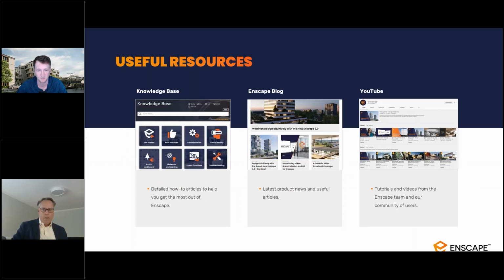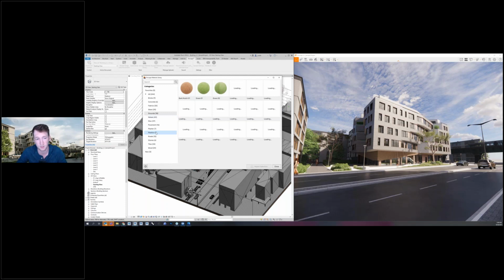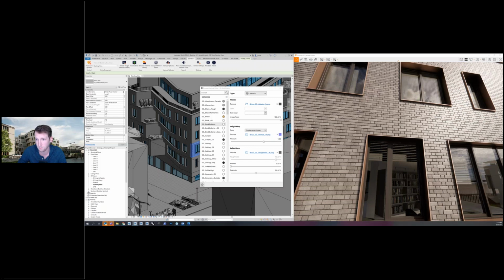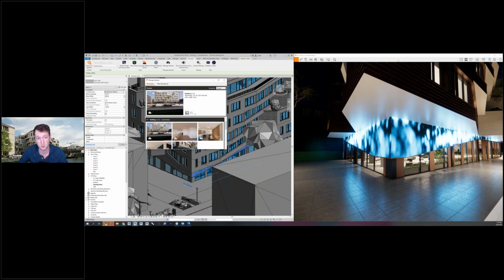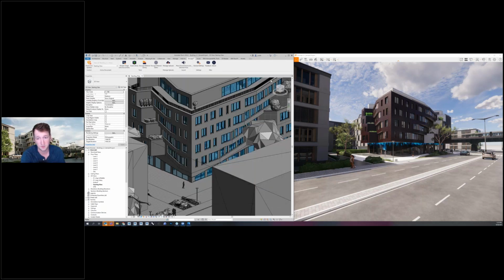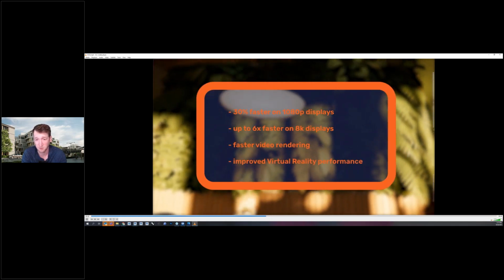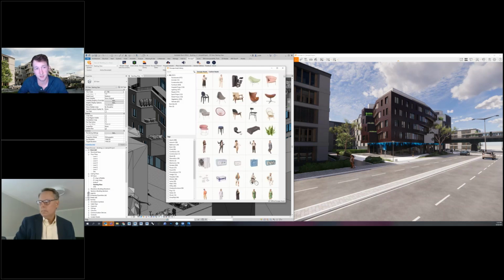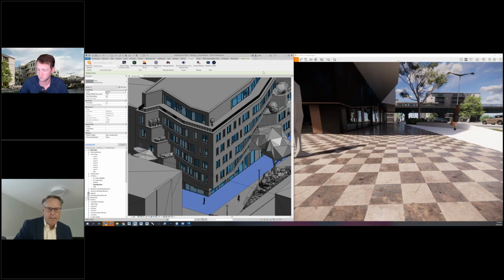Materialize Your Ideas With the New Enscape 3 1 Webinar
Add new layers of realism to your designs with Enscape latest version 3.1

Get ready to materialize your ideas with Enscape 3.1 – available now!

With Enscape 3.1, you can create exceptional designs with more ease. Join us and learn about all the great features of this newest release, including:

• A brand-new Material Library and the Material Editor Overhaul
• New Material Editor for Revit
• The benefit of NVIDIA Deep Learning Super Sampling (DLSS) technology
• New Panorama Gallery allows you to store and curate multiple Panos from one URL
• Simplified Assets and more.